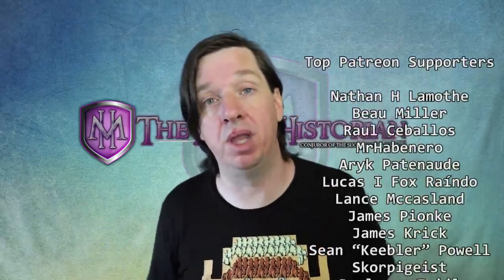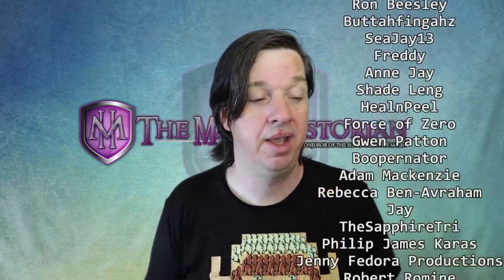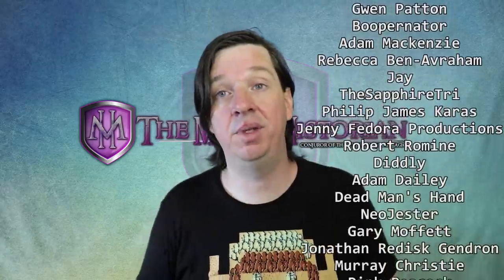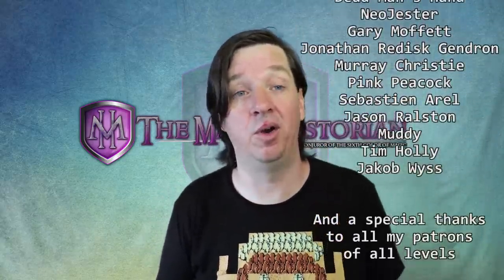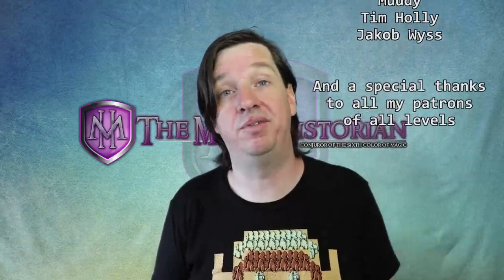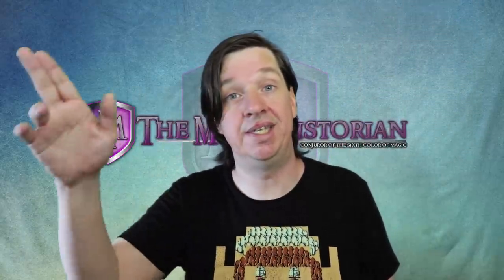Wotc Admits It Lied About VIP Packs - MTG Players Talk About Suing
magic: the gathering double masters news regarding VIP pack contents and mythic boxtoppers

Clip of Blake is from MTG twitch account

I LOVE MAIL! SEND ME LETTERS/THINGS/LOVE!:

Mike Hatcher
L2R 7T4
Canada